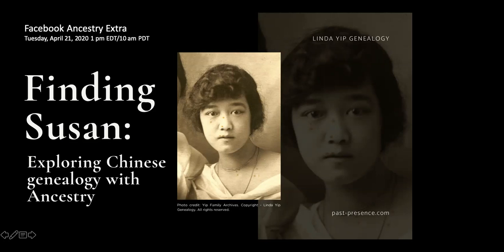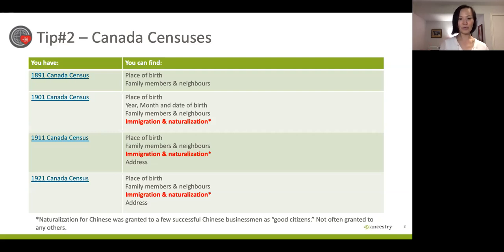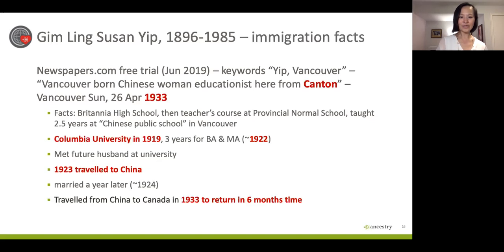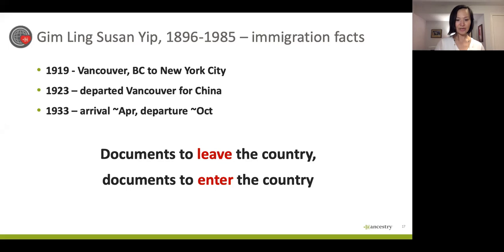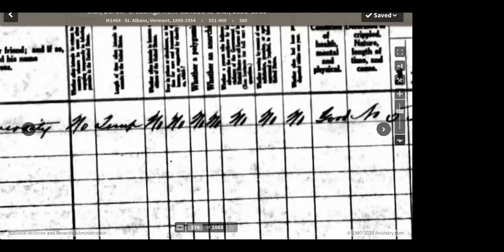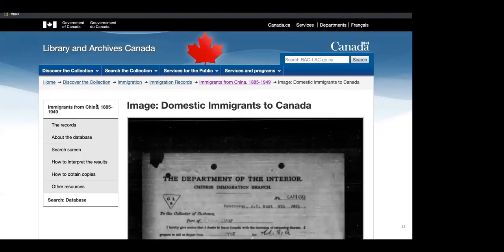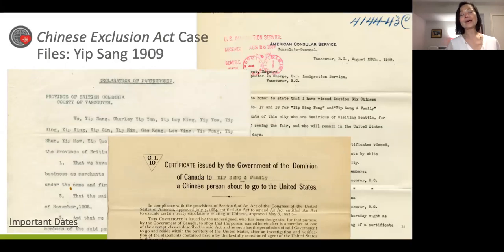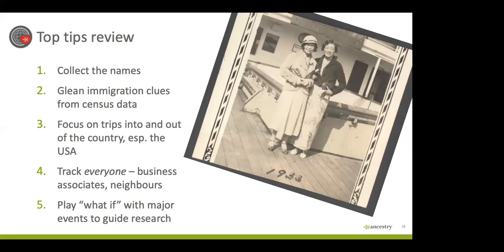Chinese-Canadian Genealogy | Ancestry Extra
Looking to begin your Chinese family history research and not sure where to start? Ancestry® Canada Advisory Board member and genealogist Linda Yip will be sharing her tips and tricks for uncovering your Chinese genealogy on Ancestry® , as well as introducing you to the surprising insights you may be missing in travel and immigration records for Canadian Chinese. Don’t worry—you don’t need to be able to speak or read Chinese to start diving through our collections.